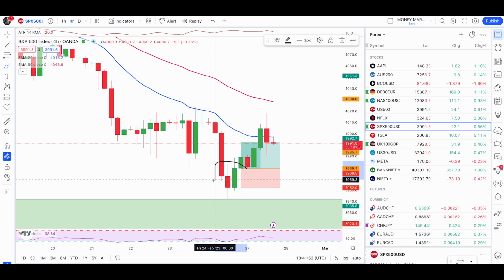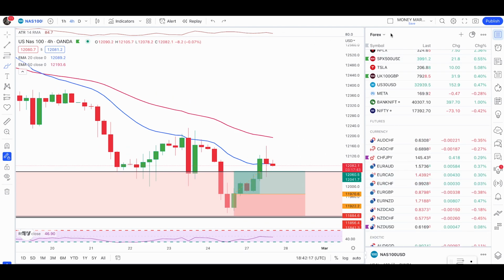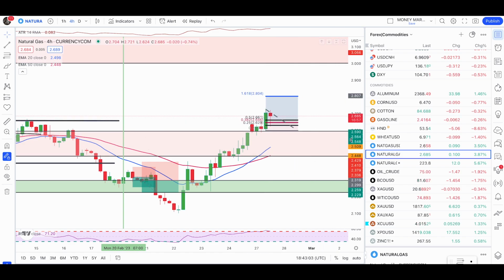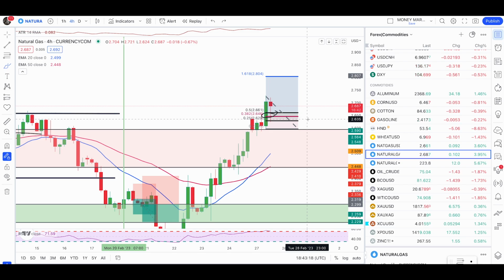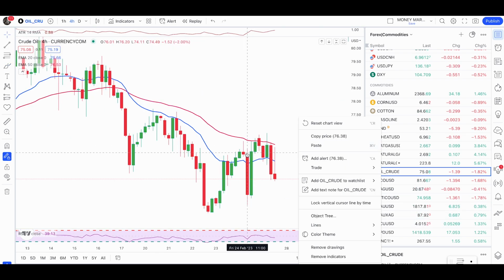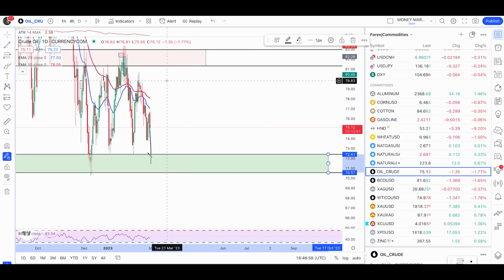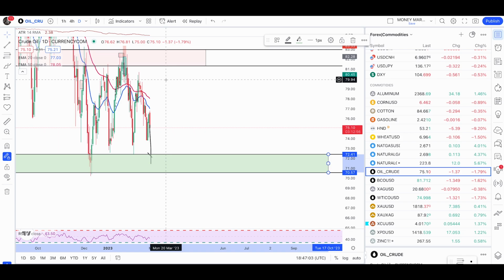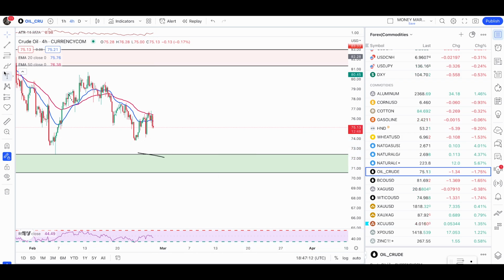Natural Gas Fibonacci Entry Triggered | Gold | Crude Oil | Technical Analysis